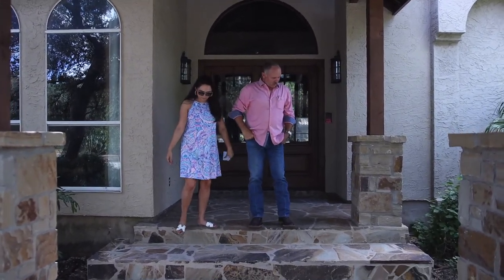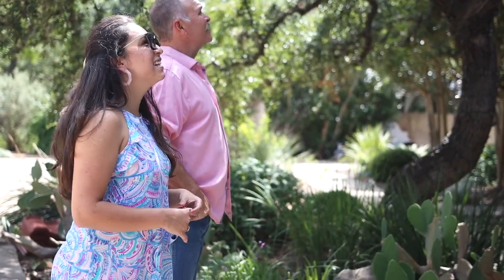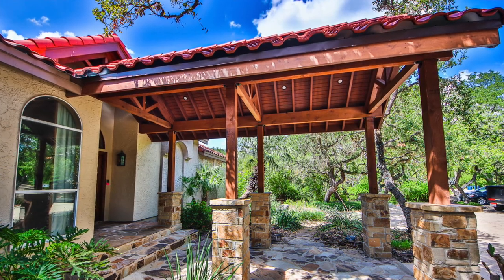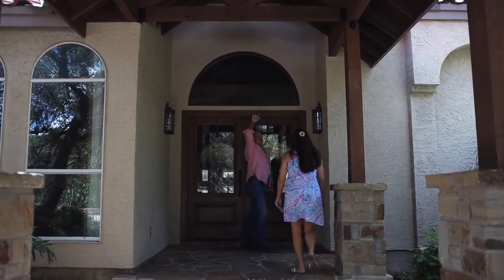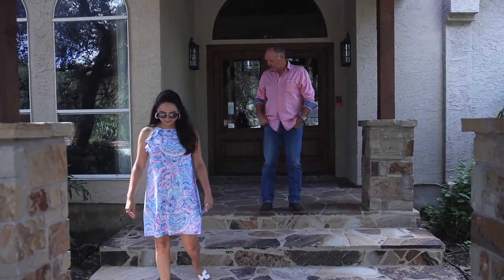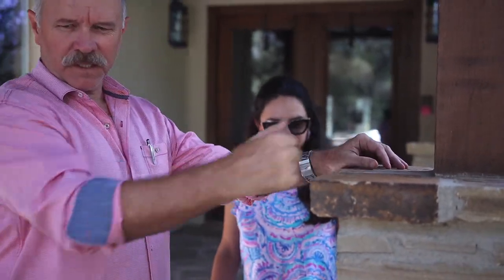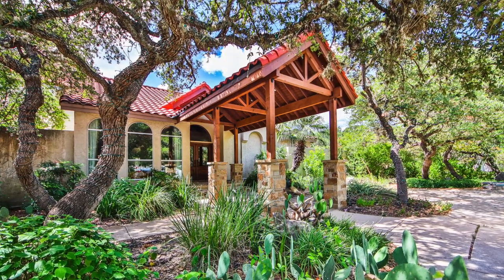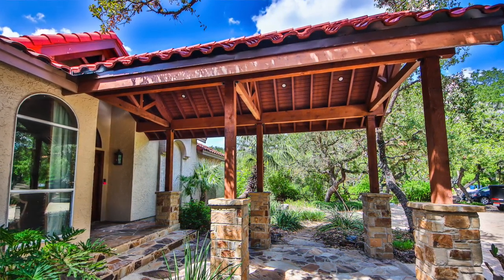Shavano Park Remodeling Front Entryway KM 102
The detail on this front patio cover is incredible! From the tile roof to the wood beams and the flagstone patio, everything ties in beautifully and creates a gorgeous aesthetic for this home.